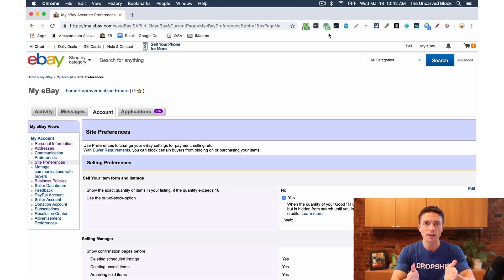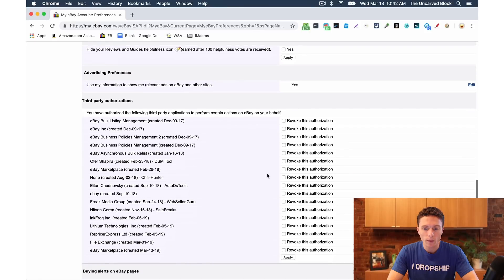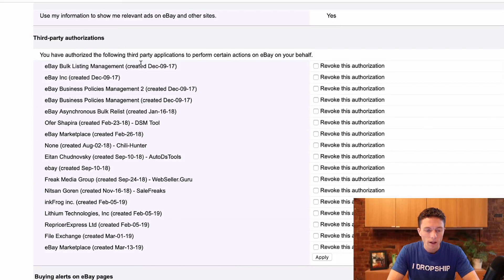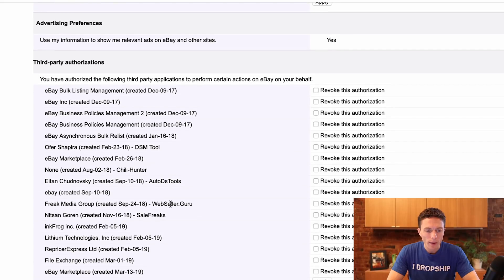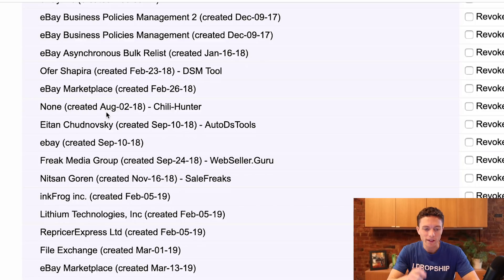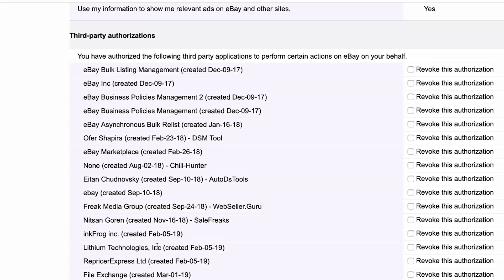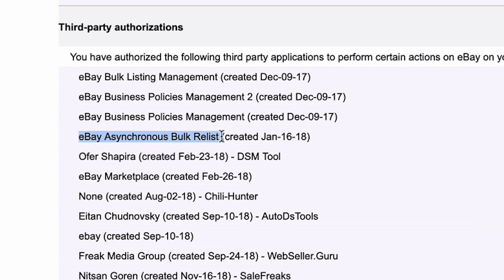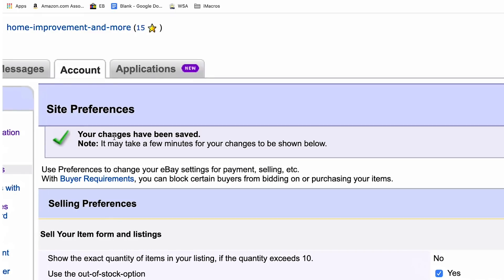How To Delete Third Party Software from eBay | Step-by-step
If you're looking for the fastest way to delete API software from you eBay account, this is how you do it. These are also known as "third party authorizations".

Just because you cancel your subscription with a third party software does not mean it goes away. It is still attached to your eBay account so you should go in and manually remove it. Here is the fastest way to delete it!

My Favorite eBay Dropshipping Resources
My Favorite Amazon Dropshipping Software